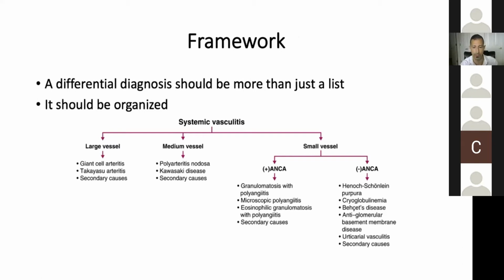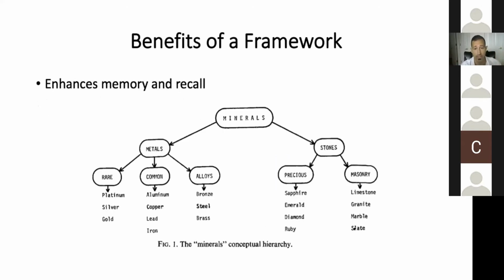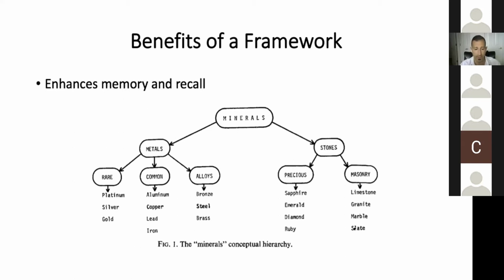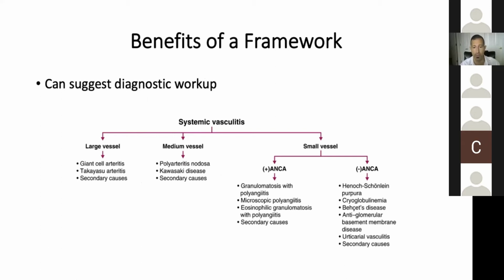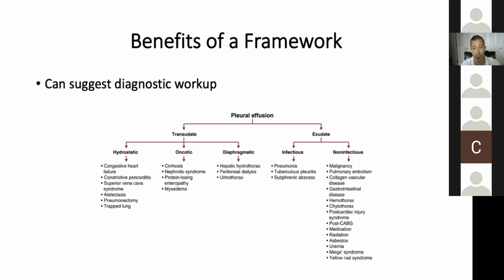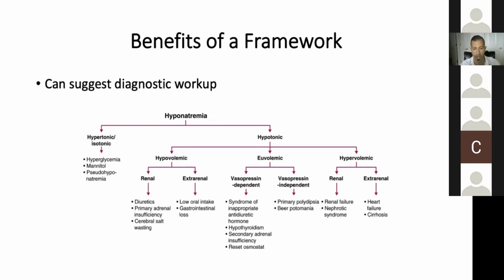Diagnostic Reasoning: Benefits of a Framework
I discuss the benefits of the framework system in this clip from my talk on diagnostic reasoning. Link to the full talk